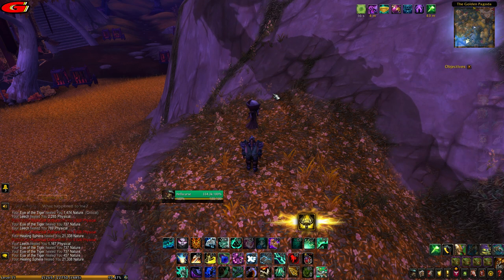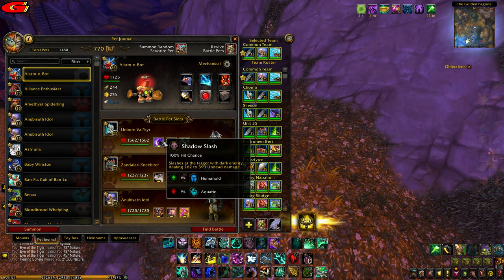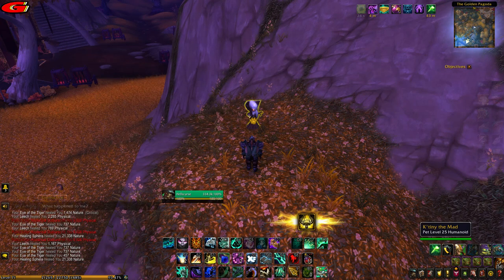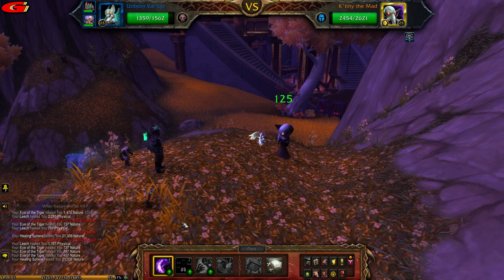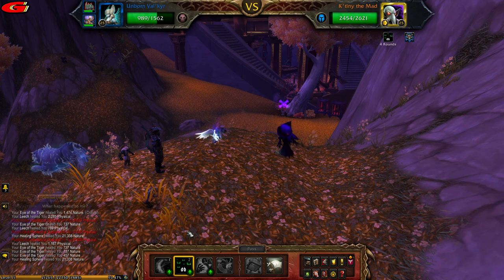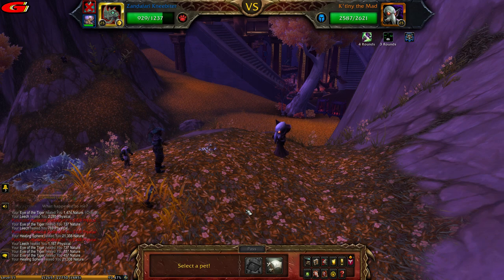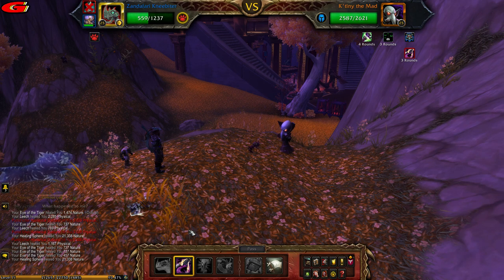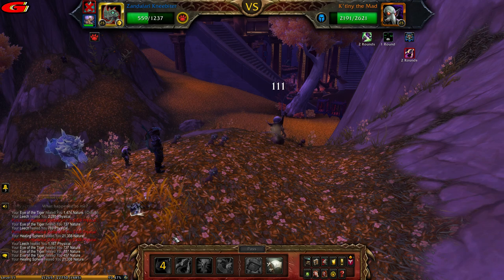K'tiny the Mad Pet Battle Guide - BFA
A quick guide on how to beat K'tiny the Mad who is one of the new pet battles in The Vale of Eternal Blossoms in Battle for Azeroth.

Intro/ Outro